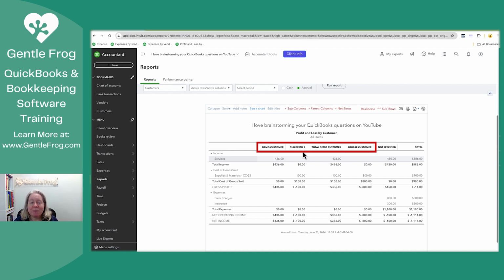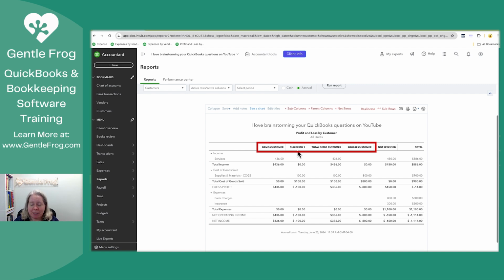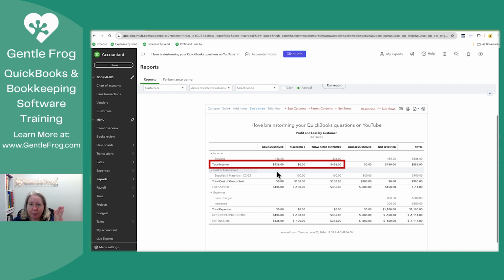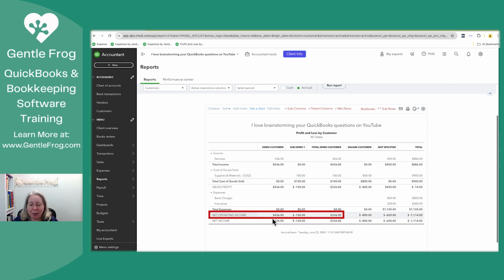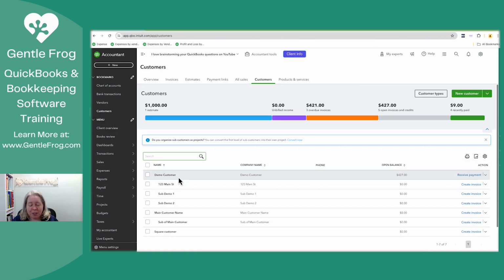How to Run a Profit and Loss by Customer in QuickBooks Online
In this video, I'll guide you through the steps to run a Profit and Loss by Customer report in QuickBooks Online. This is essential for businesses that need to track profitability by individual customers or projects.

Here's what you'll learn:
1. Accessing the Report
2. Customizing the Report
3. Understanding the Report
4. Practical Examples

By the end of this video, you'll be able to effectively use the Profit and Loss by Customer report to gain valuable insights into your business profitability, helping you make informed financial decisions.

Timestamps
00:00 - Intro
00:25 - Navigate to Report
00:42 - Profit and Loss by Customer Report
01:21 - Who could use this report
02:34 - COGS by customer
03:18 - Income by customer
03:42 - Customer list with sub customers
04:07 - Outro